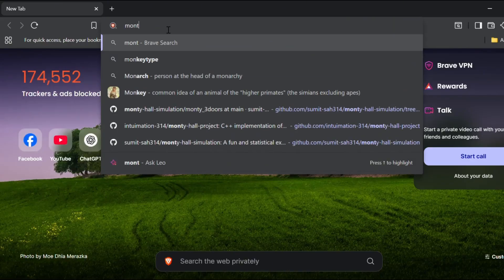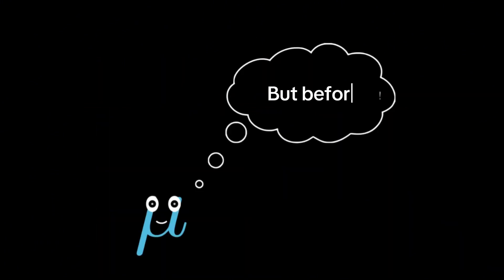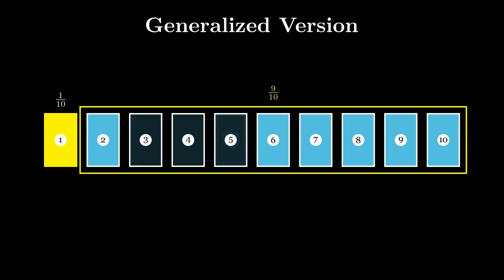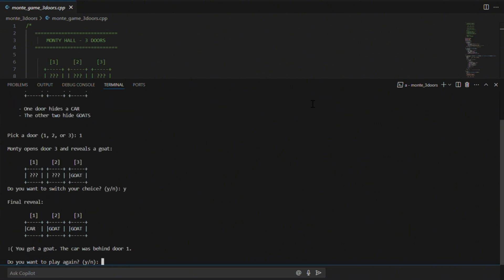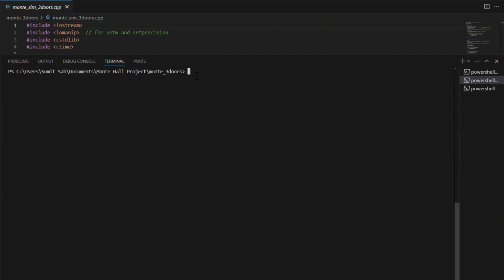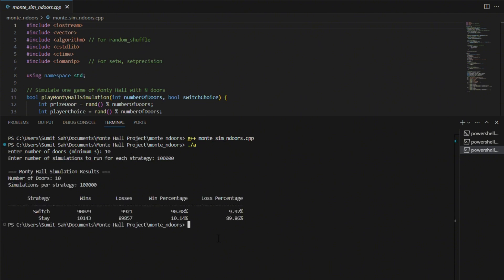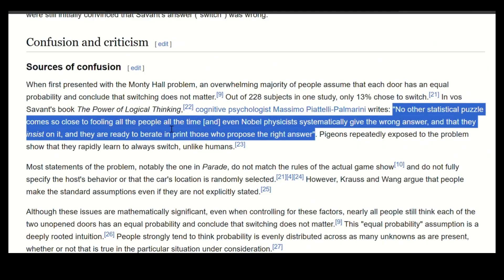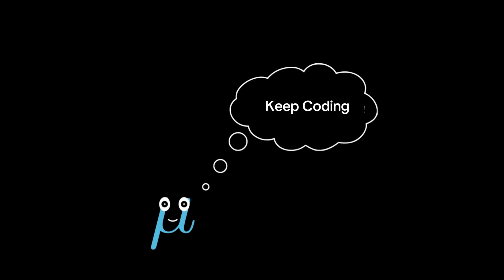Our Intuition doesn't always line up with Probability !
What if switching doors could win you a car… most of the time?

The Monty Hall problem is one of the most famous — and misunderstood — puzzles in probability. On the surface, it’s just a game show scenario:

Three doors. One car. Two goats.
You pick one. The host opens a goat door.
You’re given the chance to switch…
But should you?

This video dives deep into the math, logic, and psychology behind the Monty Hall problem — and proves it using actual C++ code and simulations.

⏱️ Timestamps
00:00 – Intro: The Game Show Puzzle That Broke the Internet
01:40 – Theoretical Explanation : Classic 3-Door Version
02:30 – Theoretical Explanation : General Version
03:34 – What I Built
03:58 – Playing 3-Door Game C++
05:00 – On the Monty Hall Controversy
05:45 – Game Results(3-Door) : 10 Games Run
06:01 – Simulations Result(3-Door) : 100,000 Games Run
6:22 – General Version Game: 10 Doors
7:14 – Simulations Result (10 & 100 Doors): 100,000 Games Run
8:00 – Files and Documentation of the Program
8:24 – Theory : A Deeper Dive
8:55 – Why People Still Get It Wrong: Psychology Behind It
9:55 – Pigeons Do It Better
10:07 – Final Takeaway: Math Doesn’t Lie – and Neither Does Code